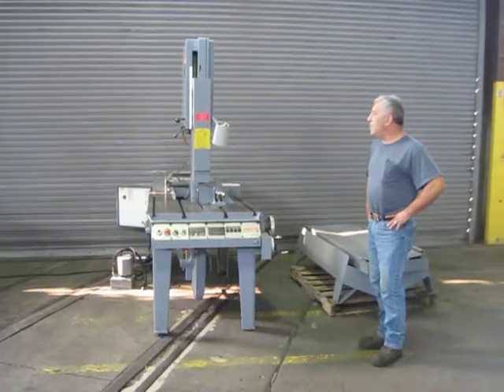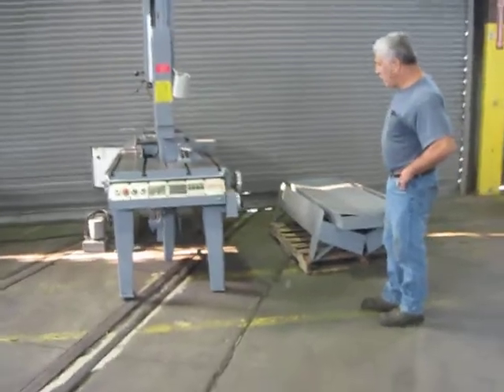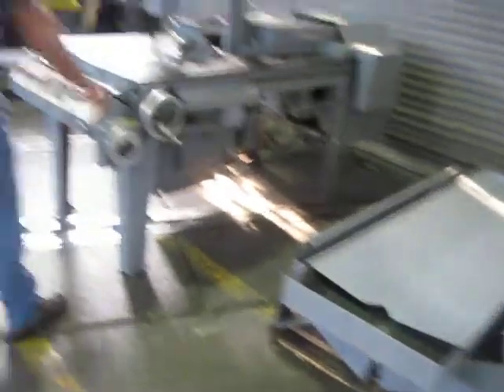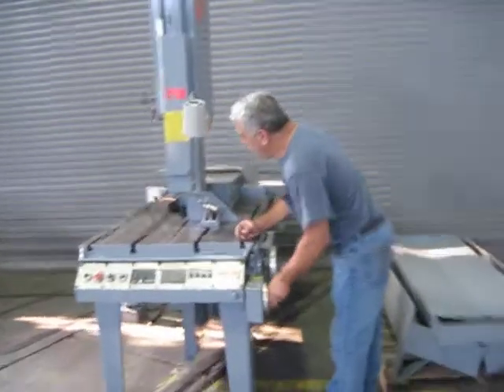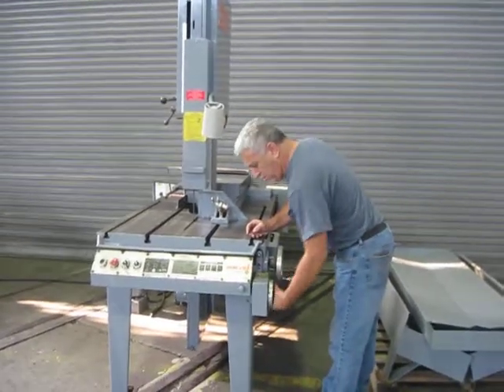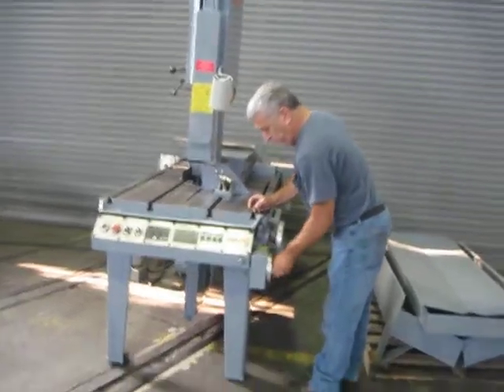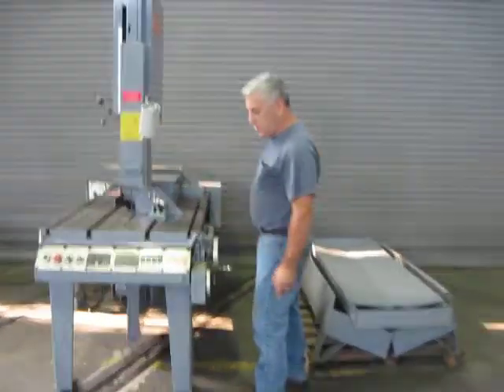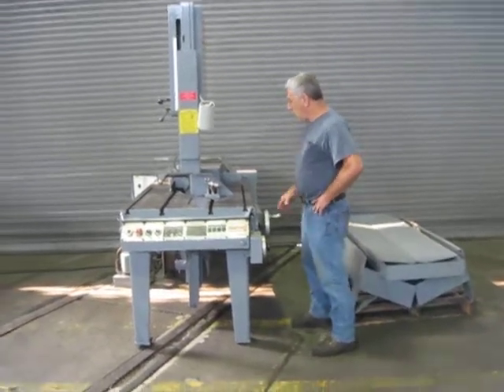18" x 20" Marvel Tilt Frame Band Saw, Model Series 8, Mark 1, Michael Fine Machinery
18" x 20" Marvel Tilt Frame Band Saw, Model Series 8, Mark 1, Michael Fine Machinery shown under Power